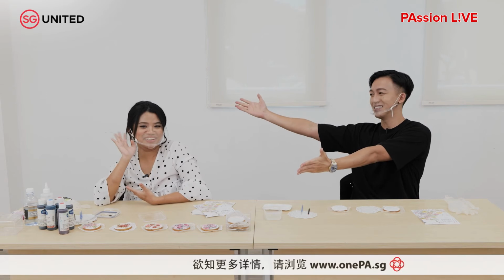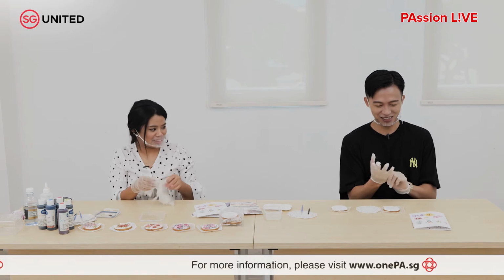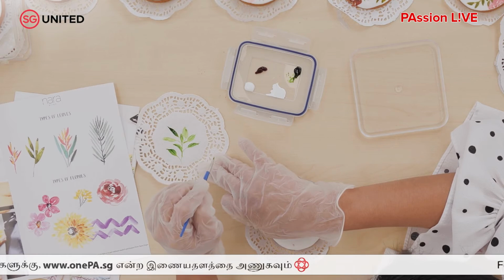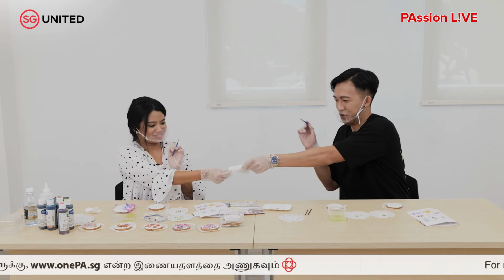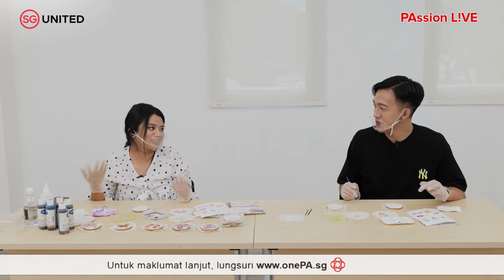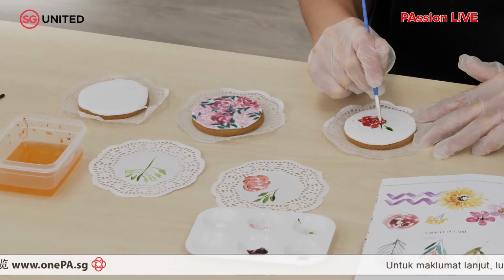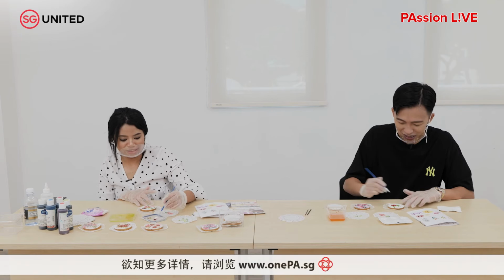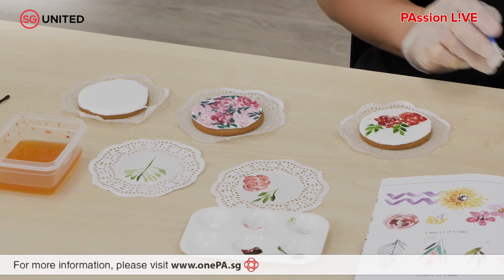[PAssion L!VE] The Art of Hand-Painted Cookies by PA Trainer Nadzirah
Feeling bored at home?

With the touch of your fingertips, explore new and exciting, daily bite-size courses from the comfort of your homes!

PAssion L!VE - Access.Bond.Connect